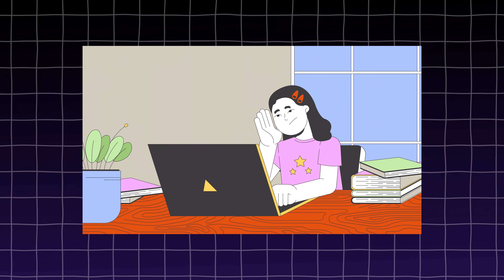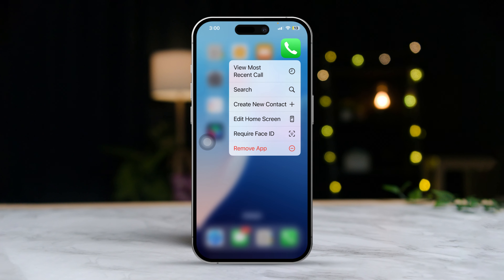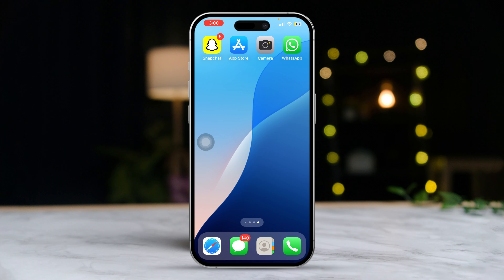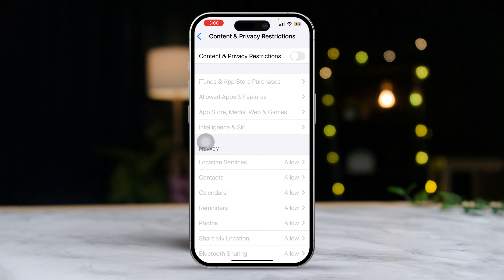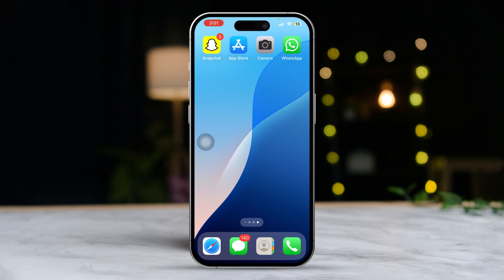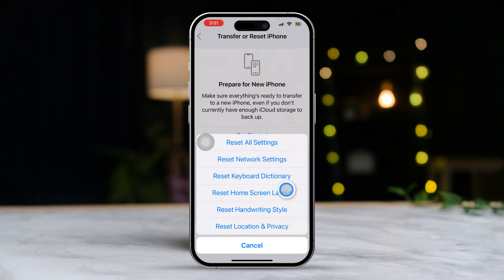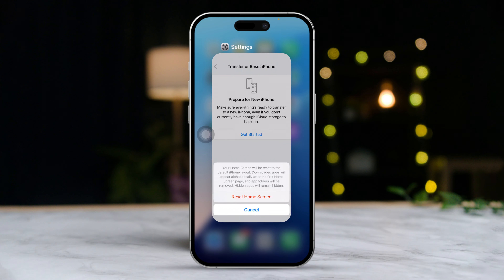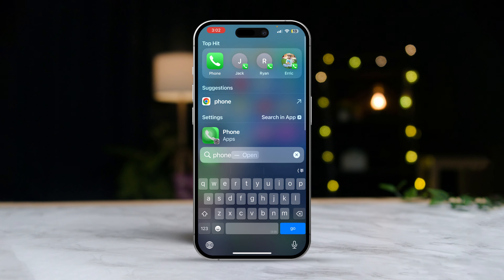How to Get Back Missing Phone App From iPhone Home Screen | Recover Missing Phone Icon on iOS 18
If you wanna bring back the missing phone app on your iPhone, this video of mine can help! There could be many reasons for the phone app not showing on your iPhone screen but mainly it's the problems that concern us. Since it is responsible for every single one of our calls, the phone icon being gone from the iPhone main screen can cause a great deal of hassle. You will also face communication gaps, work delay, and many other issues if you don't find this lost phone app on your iPhone fast.

So I've compiled a few fixes that can be used to restore the phone app on your iPhone start screen. Be sure to follow them and you'll fix this problem in no time!

00:01- Video Intro
00:14- Solution 1: Restrictions
00:30- Solution 2: Unhide Apps
00:54- Solution 3: Reset Layout
01:20- Solution 4: Search App
01:38- Solution End